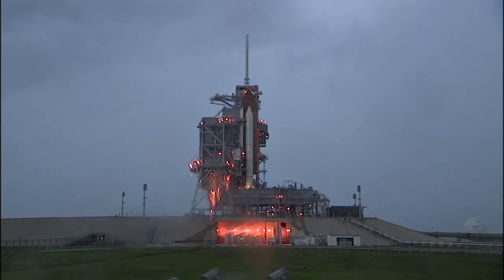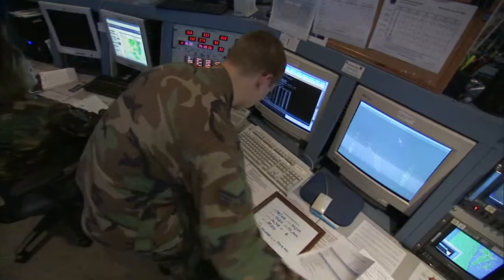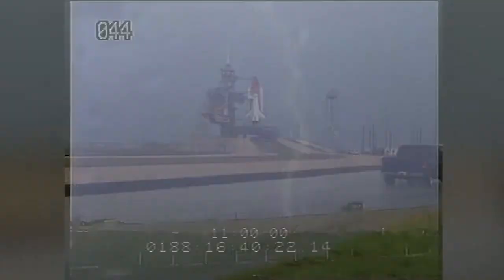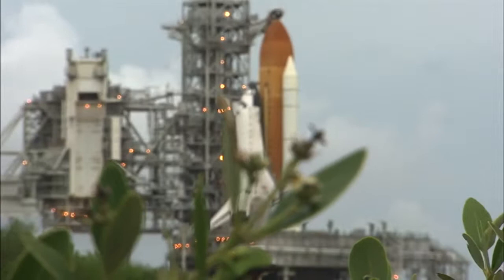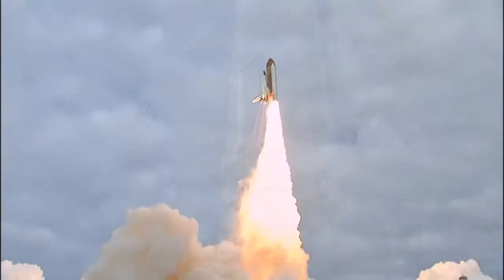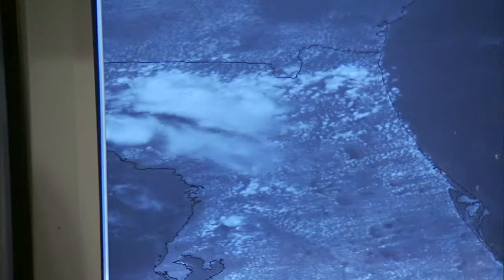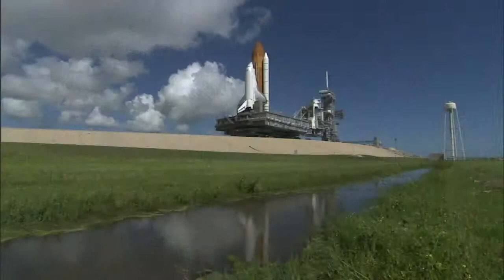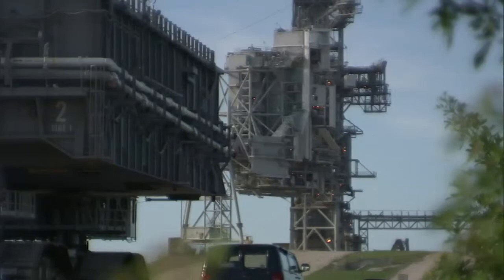Space Shuttle Era: Weather Forecasting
One of the most important questions on launch day is, "What's the weather like?" A team of specialized professionals and precise equipment is who the launch team turns to for the answer.